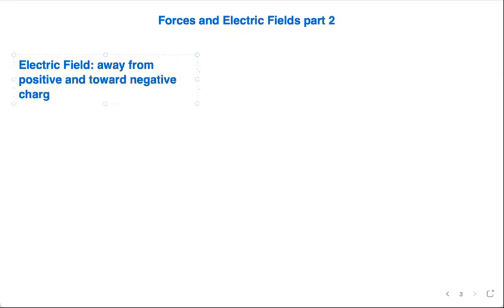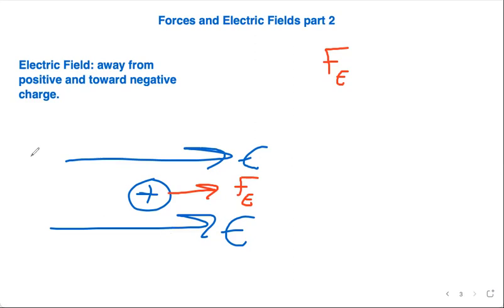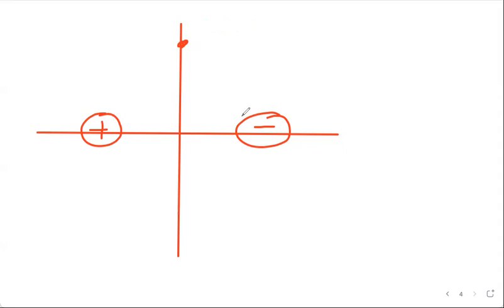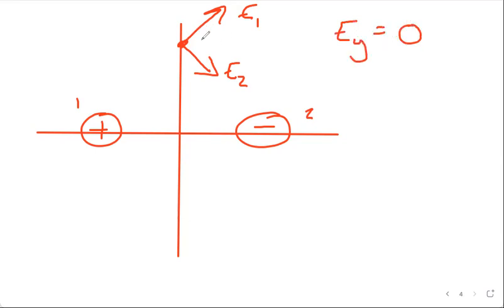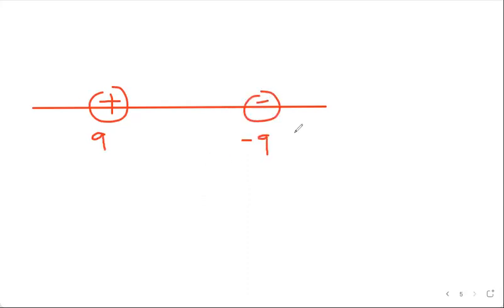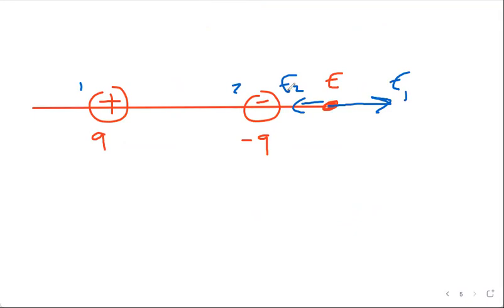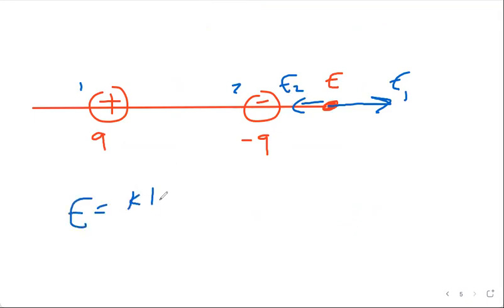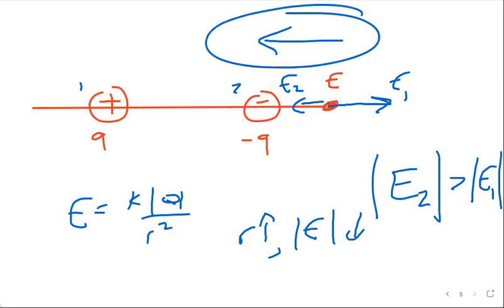Electric Fields Intro